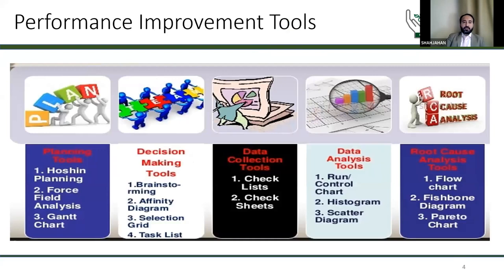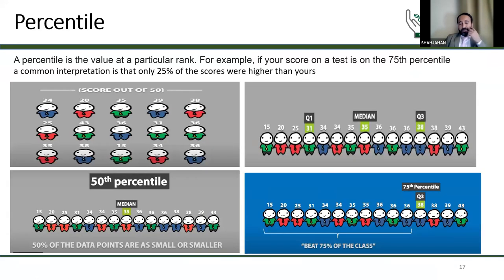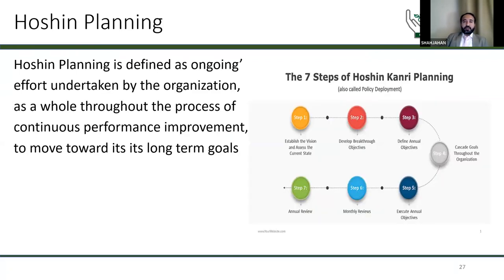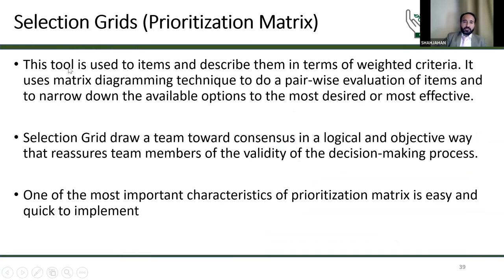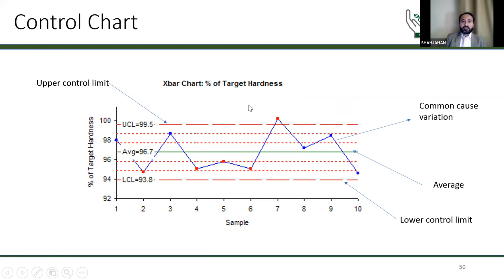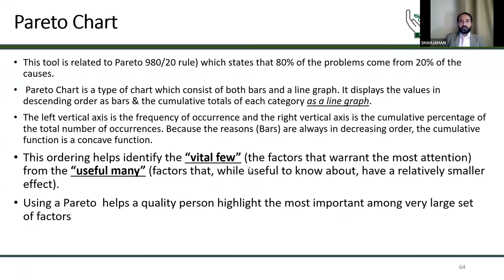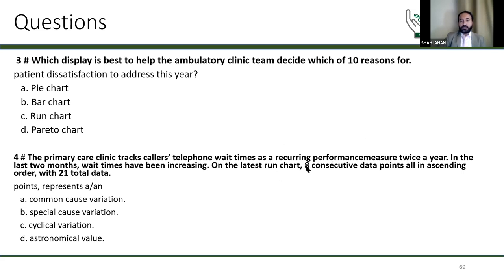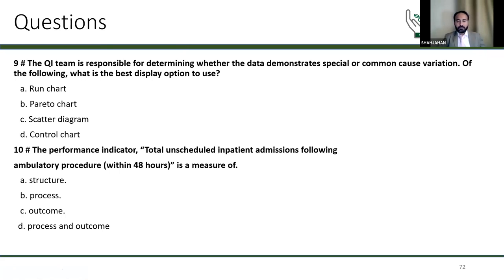CPHQ Preparatory Lecture Series Lecture 2 - Performance Improvement Tools - Dr. Shahjahan Shah